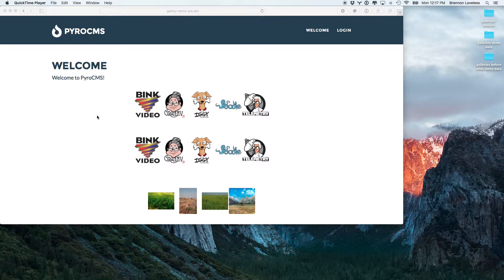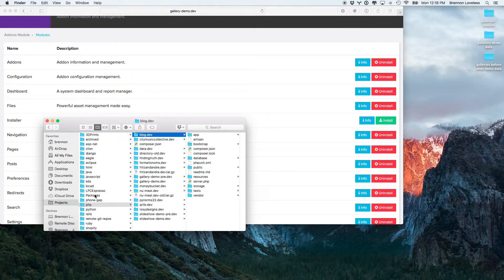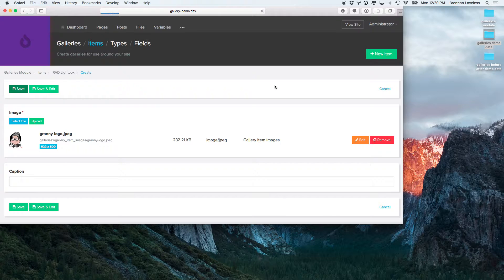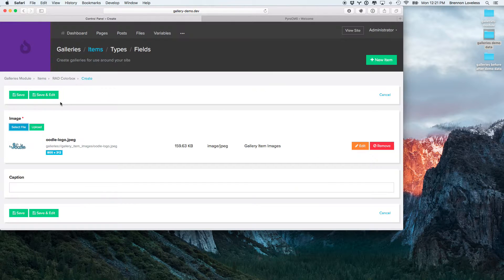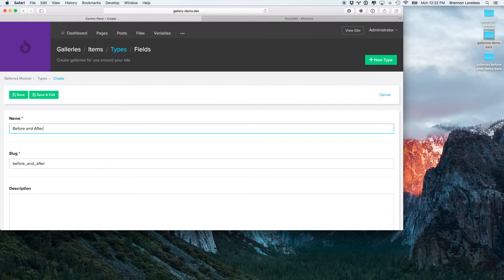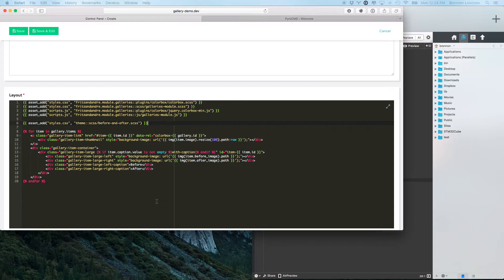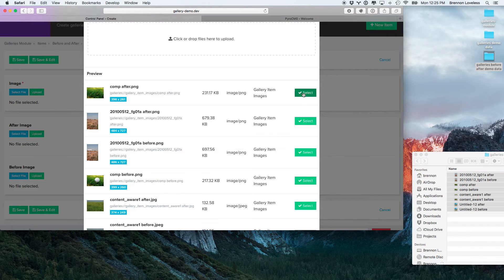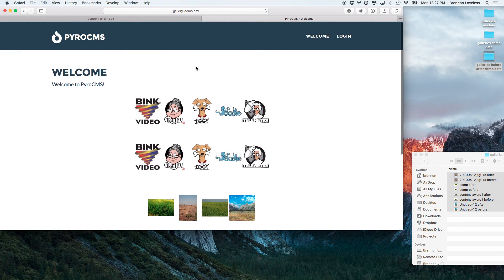Gallery Module for PyroCMS 3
A demonstration of the galleries module for PyroCMS 3

This module is available for purchase through paypal for $15 USD.